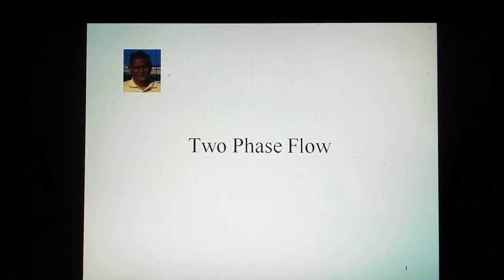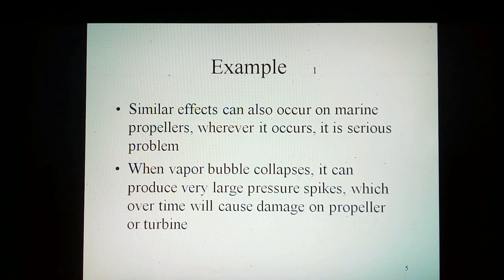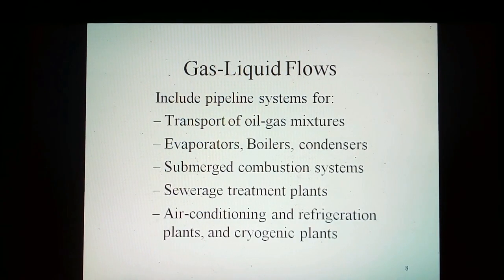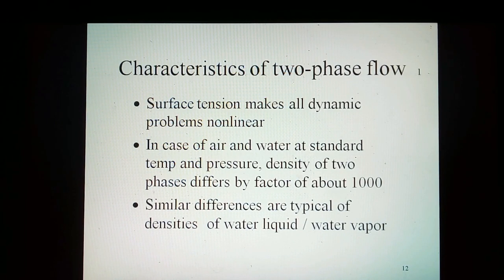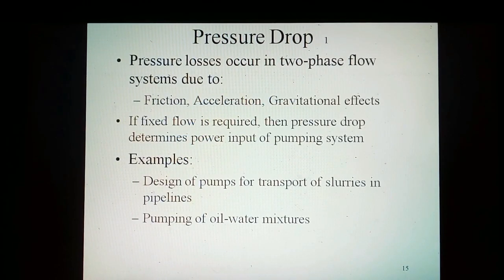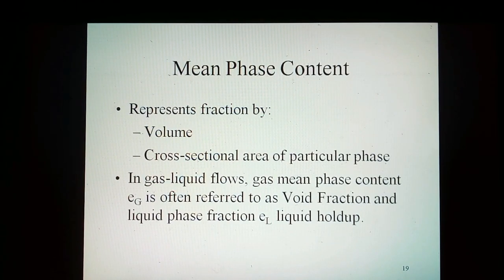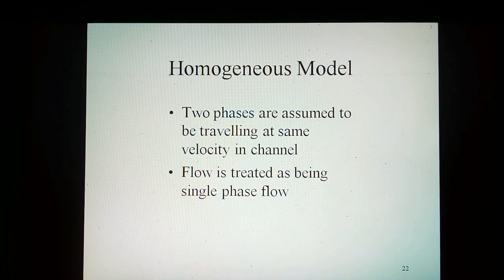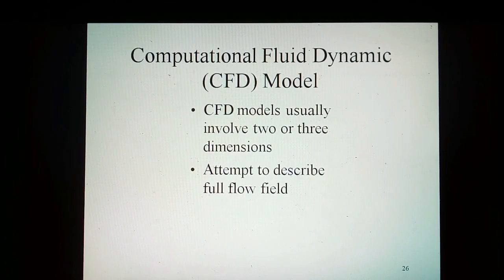Two Phase Flow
I am Satish Lele. This video is part of my Chemical Process Piping Channel on YouTube. This video is about Two Phase Flow.